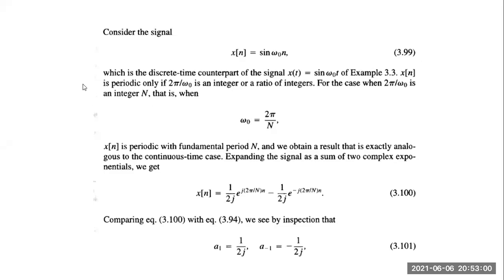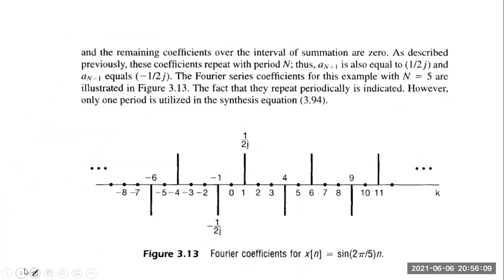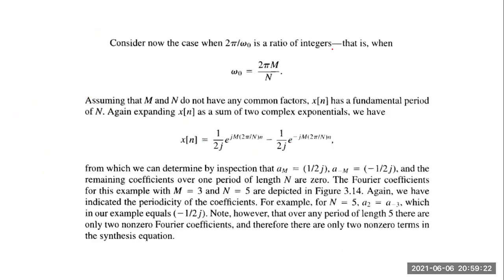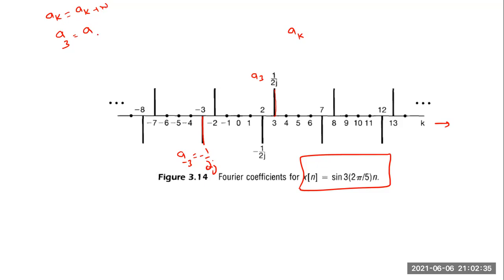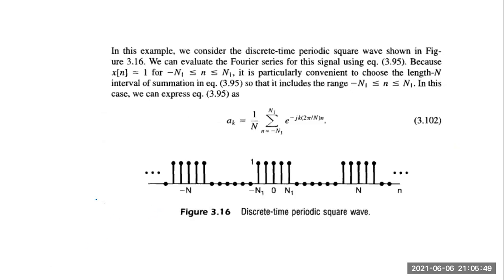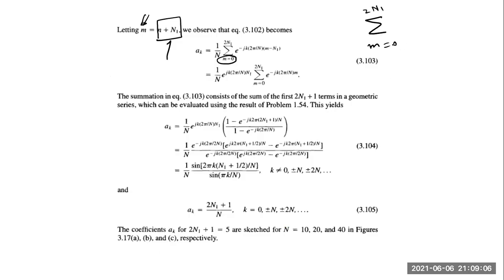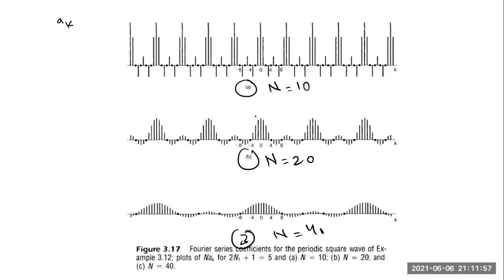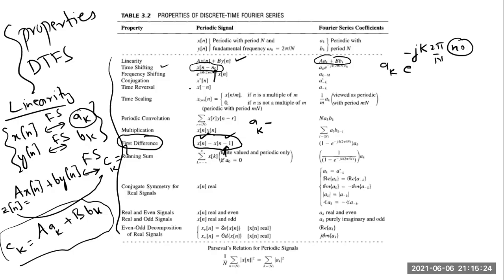Lecture No. 8 (Part3)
Properties of DTFS